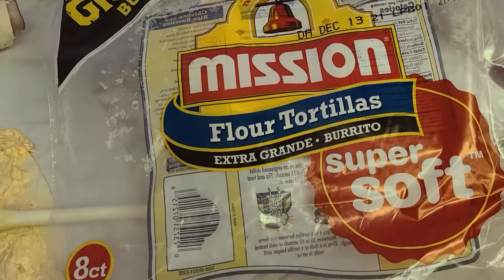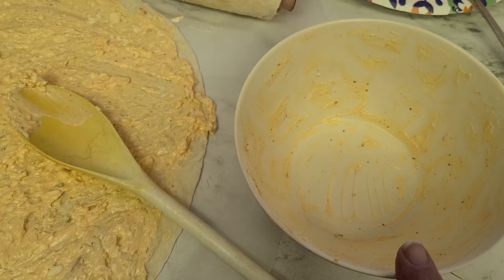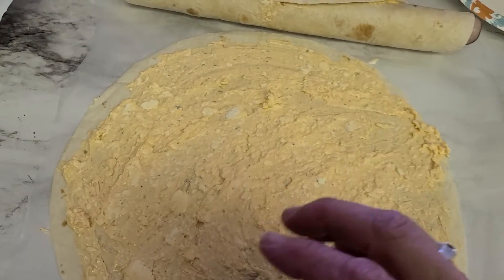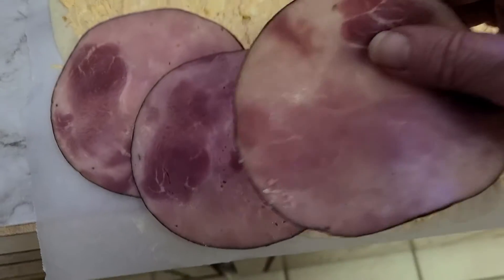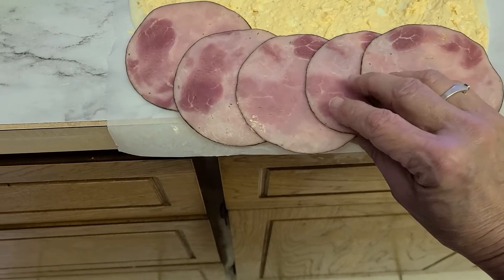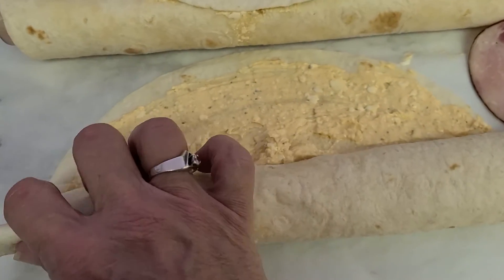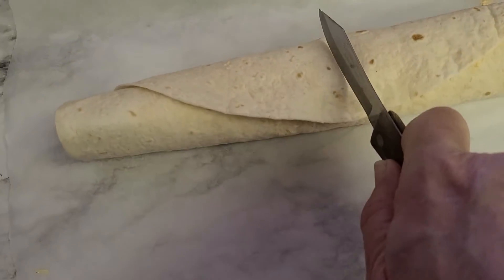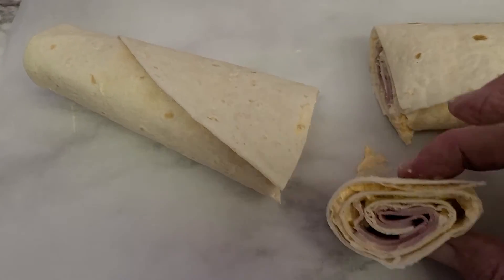cream cheese roll up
1/2 package of cream cheese
1/2 cup mayo
1 tsp smoked paprika
1/2 - 1/4 tsp Italian season
mix and mash all cream and spice.
2 extra large tortilla
10 slices of meat
apply  1/2 cream mixture to tortilla  and lay out meat as shone in video,  roll and cut serve or store for those munchies... .